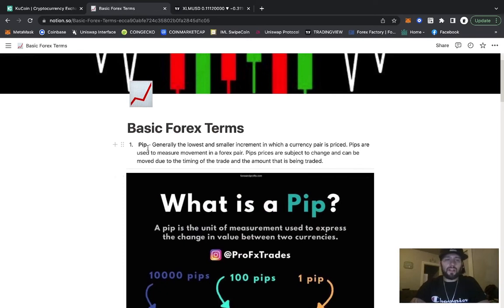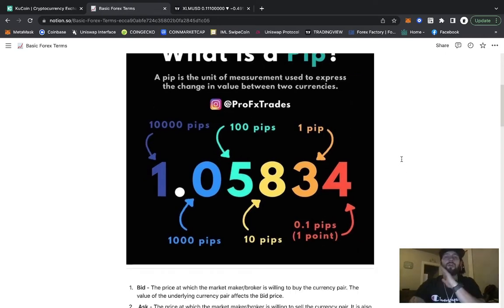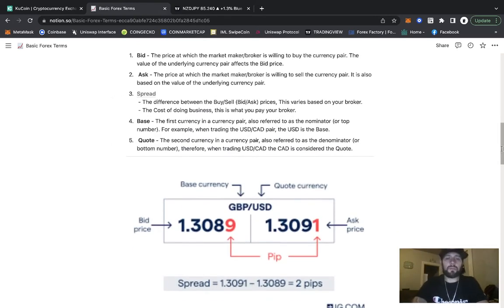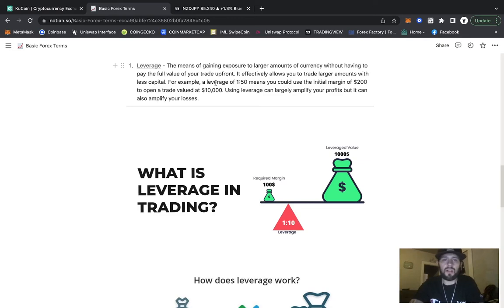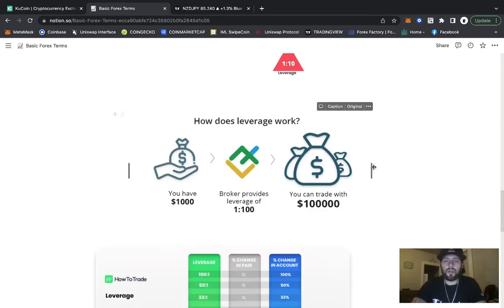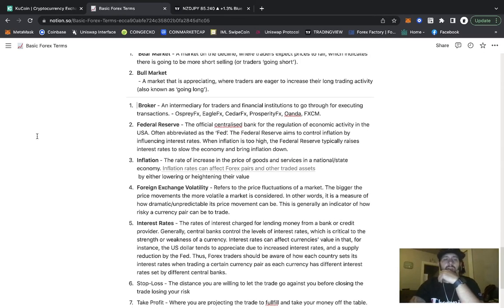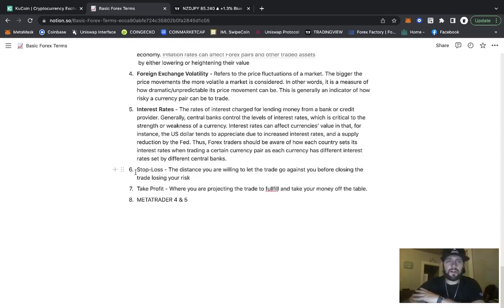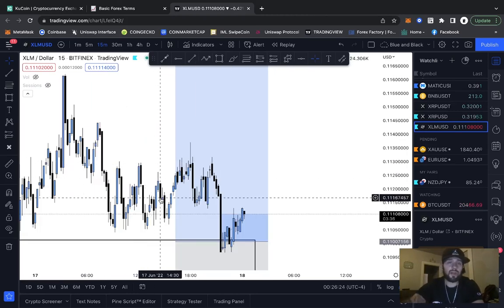Oz.Fx - Basic Forex Terms Part 1.